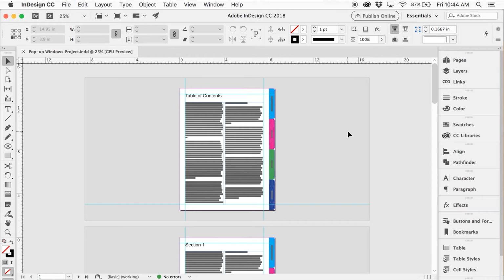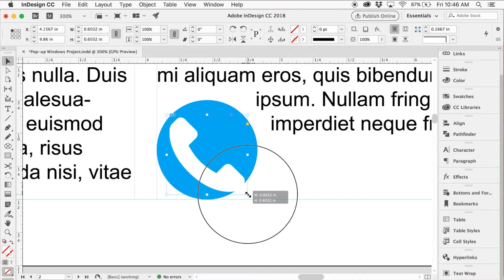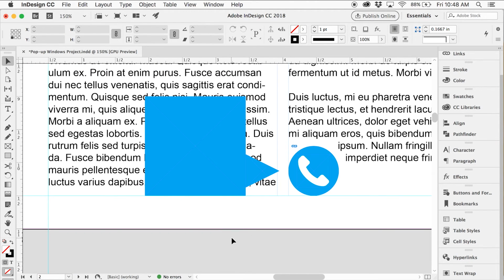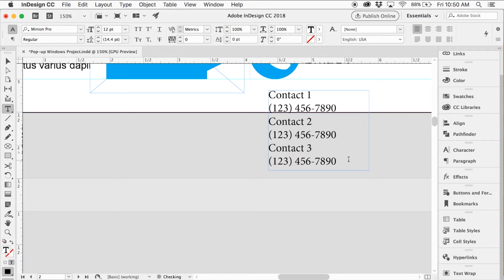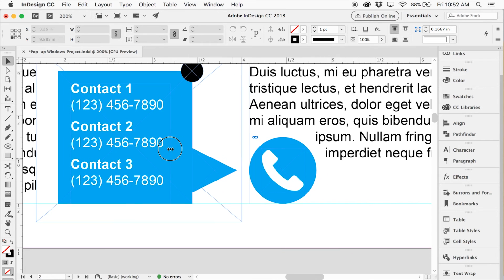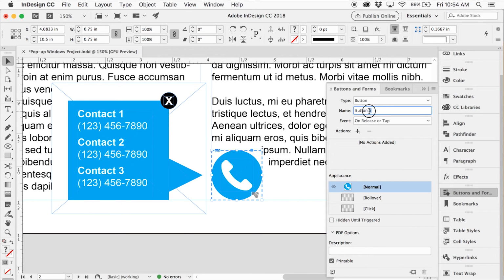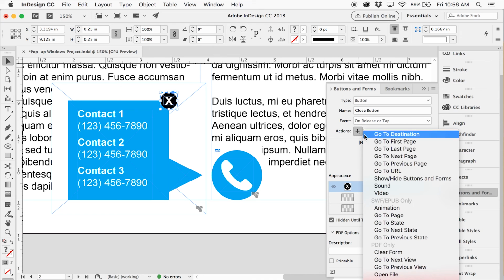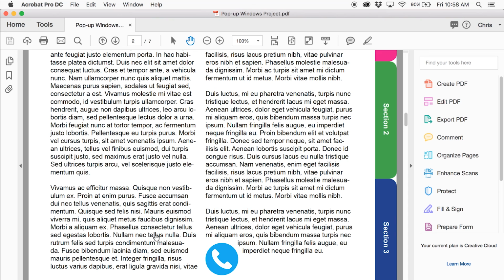Interactive PDF Design | Pop-up Windows Part 1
Hi everyone!

In this video we will create Pop-up Windows in Adobe InDesign and export the document as an Interactive PDF. Pop-up Windows are another great way to spice up your PDFs and also allow additional content to be displayed when there is minimal design real estate left on the first layer of the document.

I hope this technique can be beneficial to your design documents as well.

Chapters
0:00 Intro
0:25 Creating the Graphic Elements
9:37 Making Elements Interactive